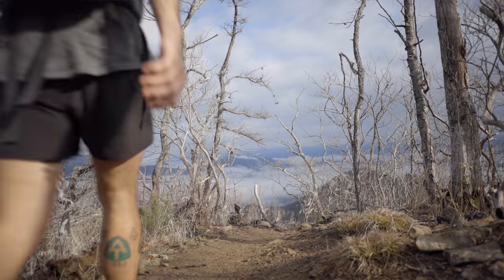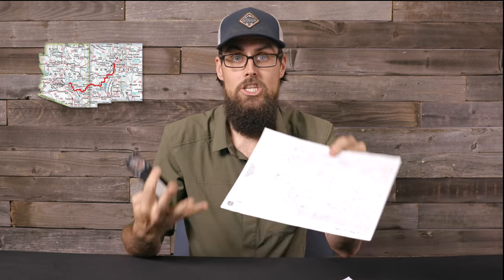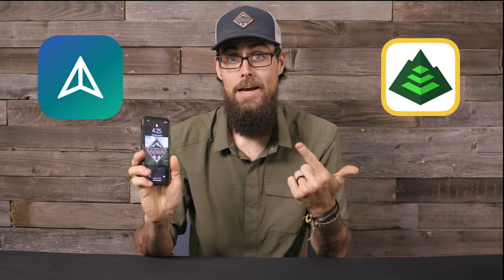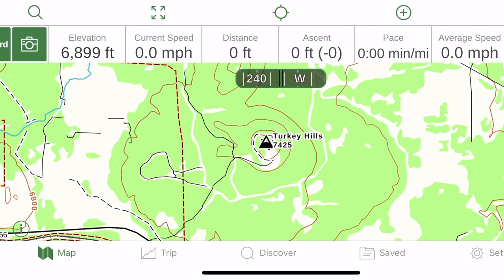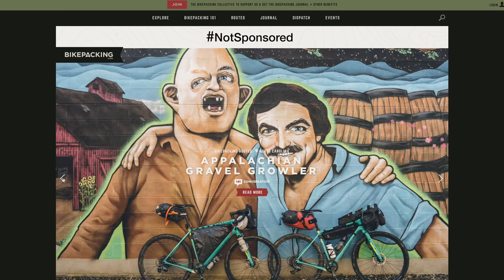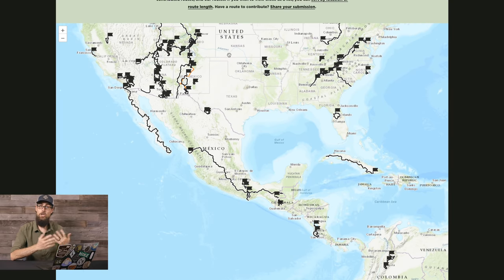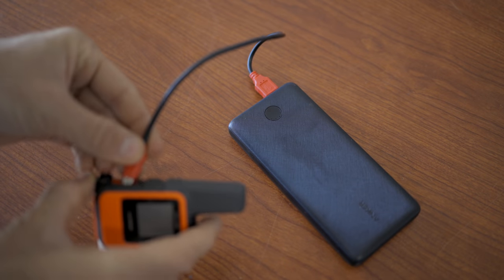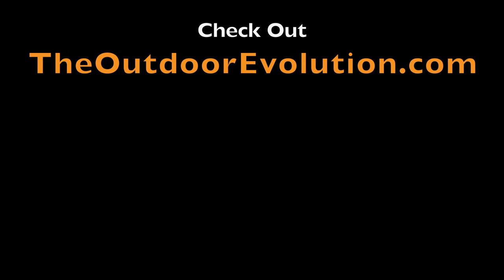How I Navigate My Backpacking & Bikepacking Trips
Garmin InReach Mini

Wahoo Element Roam

- Camera -